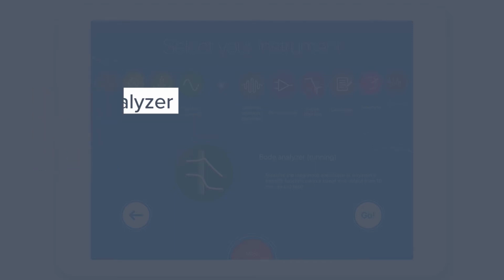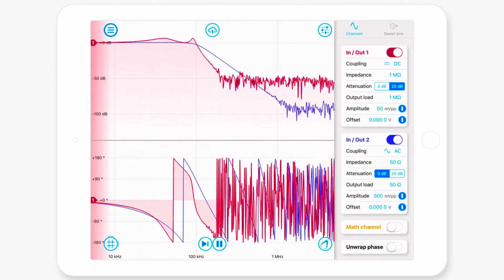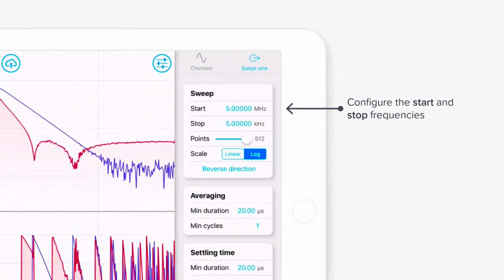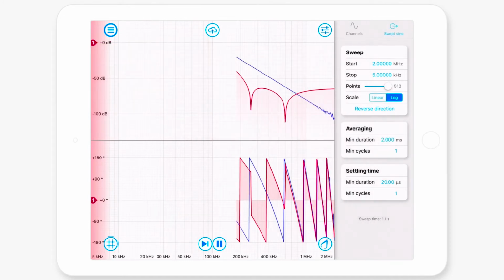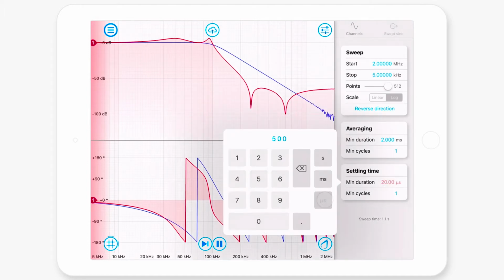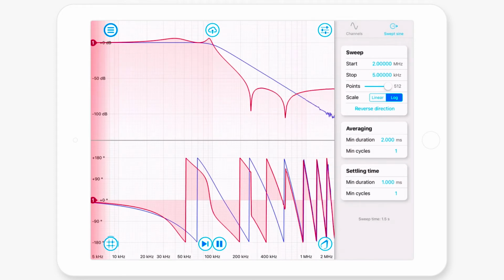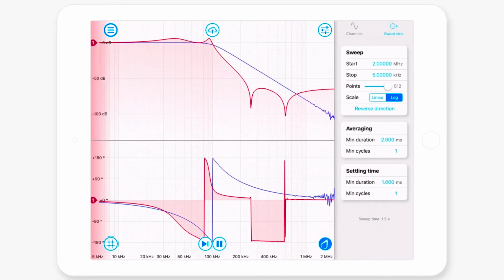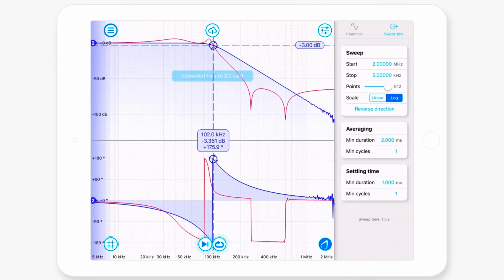Frequency Response Analyzer - Instrument Overview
Moku:Lab’s Frequency Response Analyzer (formerly Bode Analyzer) can be used to measure a system’s frequency response from 10 mHz up to 120 MHz.

Frequency Response Analyzers are commonly used to measure the transfer functions of electrical
and optical systems by injecting a swept sine wave into the system and then comparing the output
voltage to the input voltage. The resulting measurements of the system’s magnitude and phase
response can be used to optimize the closed-loop response of control systems, characterize
resonant behavior in non-linear systems, design filters, or measure the bandwidth of different
electronic or optical components. Frequency Response Analyzers are quite simply an
indispensable tool in any electronics and optics lab.